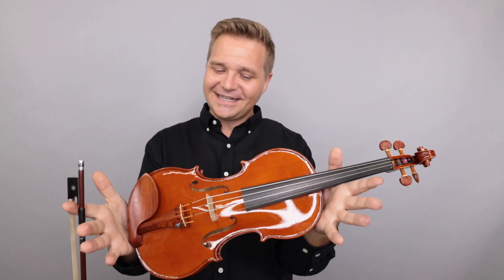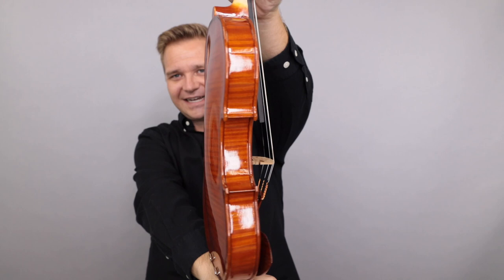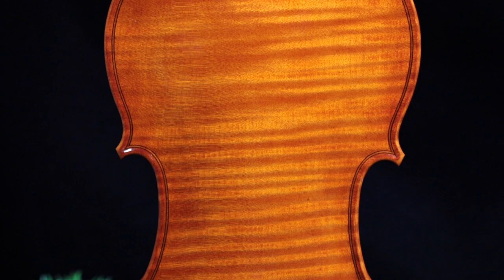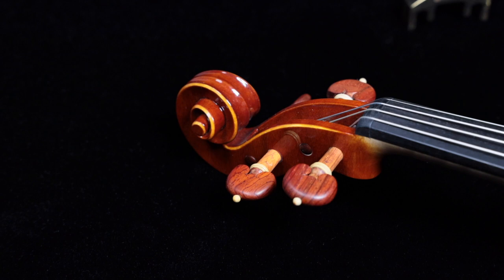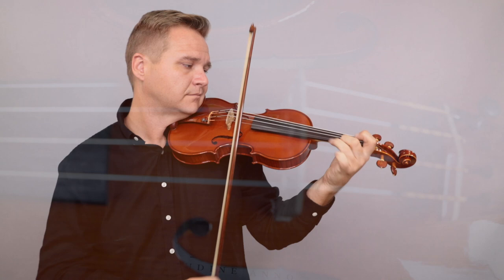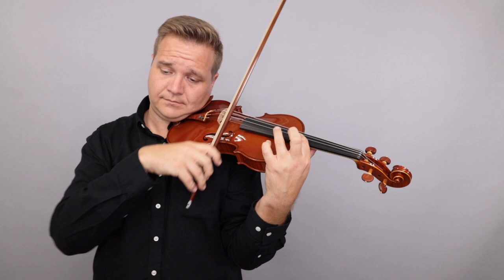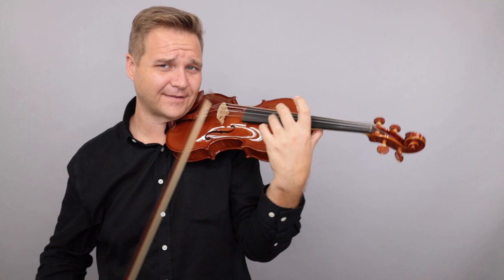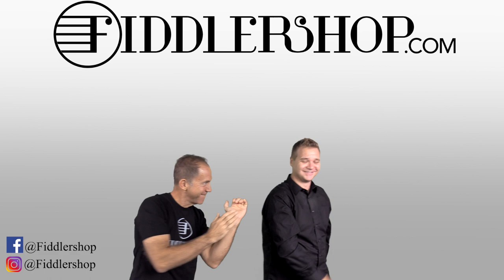Marco Cargnelutti 2021 Violin "Il Toscano"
From the master maker, Marco Cargnelutti, this fine violin was completed in 2021. And as always, it's an absolute masterpiece from top to bottem. It is made with extraordinary attention to detail, replicating Stradivarius' Toscano 1690 pattern.

The violin is finished with beautiful Cocobolo wood fittings and is set up with Evah Pirazzi Gold strings. The tone is incredibly warm and powerful, full of brilliant overtones, and responds instantaneously.